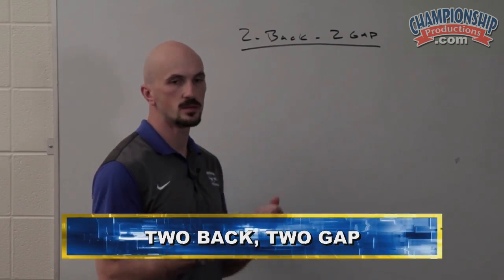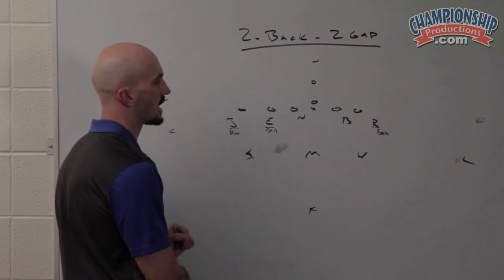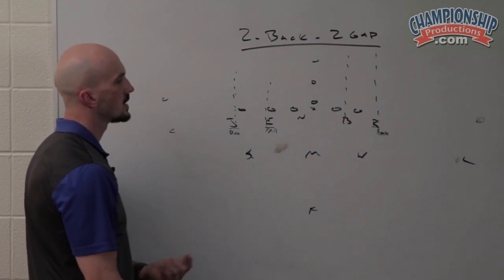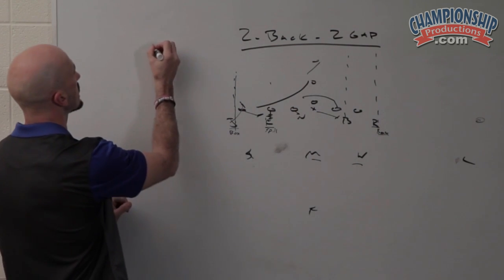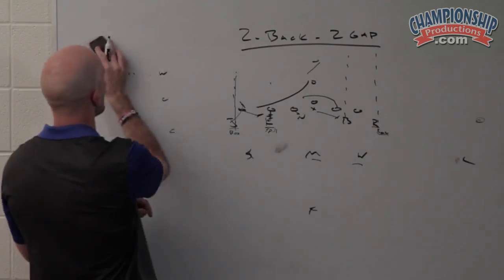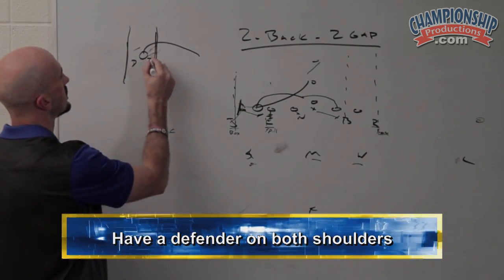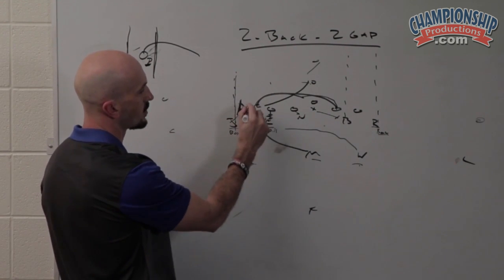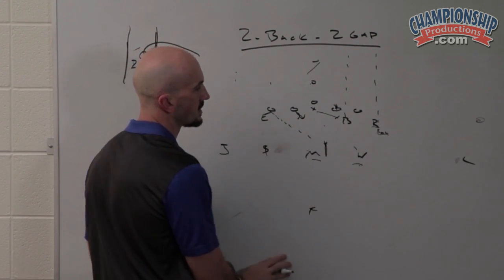Hurry Up No Huddle Defense: Run Fits and Blitz Packages - David Joyce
with David Joyce, Mountain Home (AR) High School Head Coach. The spread offense wants to take defenders out of the box with the use of three and four wide receiver sets. Playing sound defense can be a challenge against the spread formations - championship defenses understand correct gap control on every snap. With the Hurry Up No-Huddle (HUNH) defense, players align the same way and execute run fits based on the offensive formation.David Joyce teaches his run fits and blitz packages from his Hurry Up No-Huddle defensive scheme.